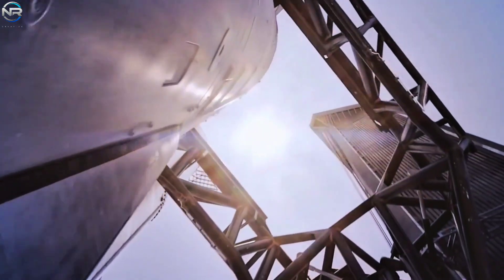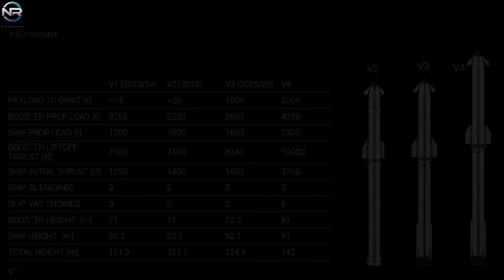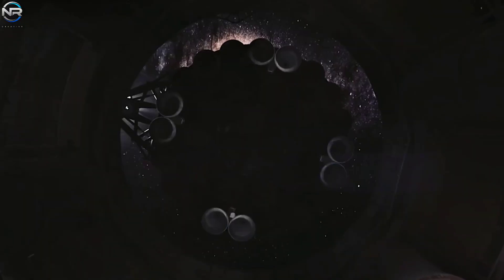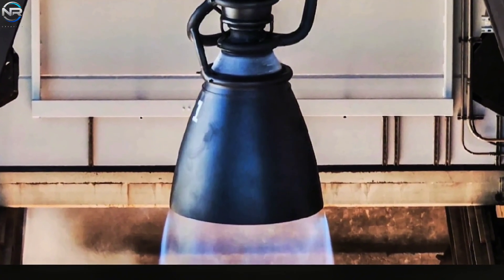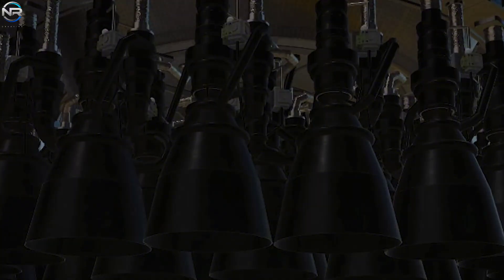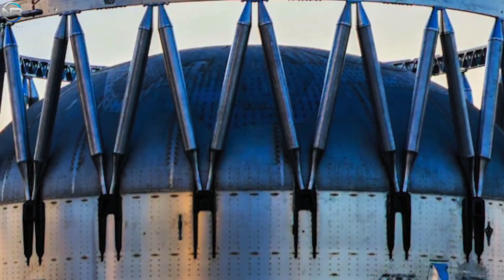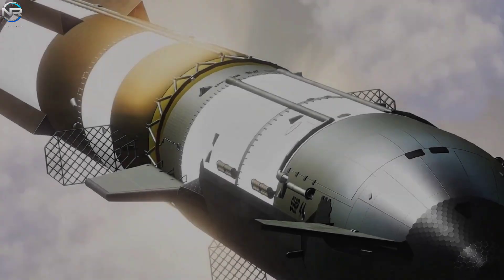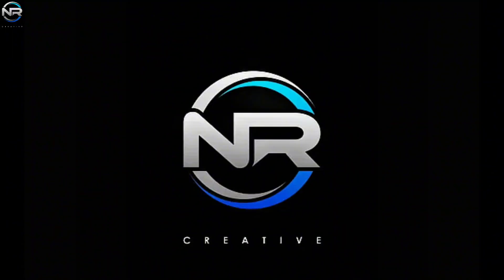Industry Shocked: SpaceX’s Starship V3 Upgrades Are Far More Extreme Than Anyone Expected!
SpaceX has once again stunned the entire aerospace industry with a series of next-generation upgrades coming to the Starship V3. These enhancements go far beyond what analysts expected, introducing new performance capabilities, structural improvements, and thermal protection breakthroughs that push the boundaries of modern rocketry.

In this video, we break down every major upgrade revealed so far — from advanced heat-shield technology to the redesigned propulsion and structural systems that could redefine the future of deep-space missions. Experts believe these changes could dramatically increase Starship’s reliability, reusability, and mission range, making it one of the most powerful spacecraft ever created.

We also explore how these extreme upgrades are impacting competitors across the global aerospace market, and why many engineers think Starship V3 may accelerate humanity’s path to the Moon, Mars, and beyond. If you're passionate about space exploration, future technology, or the vision behind Elon Musk’s interplanetary ambitions, this is a breakdown you won’t want to miss.

📽️ Production Notes
🎙️ This is a fully original, documentary-style production that includes:
📡 CREDITS & SOURCES
This content includes visual material from public sources such as: